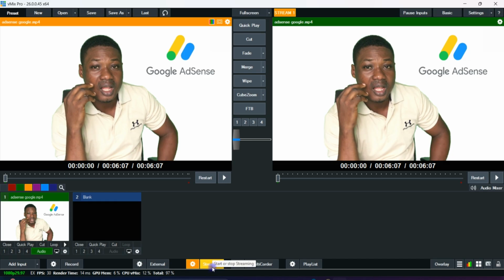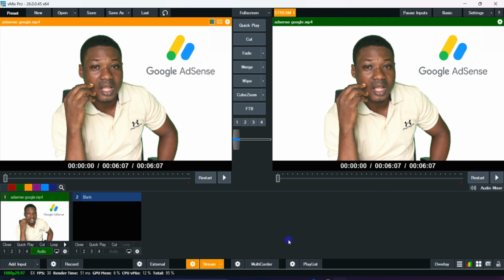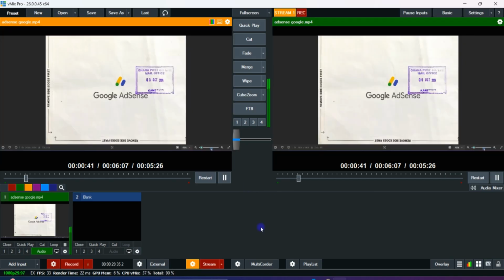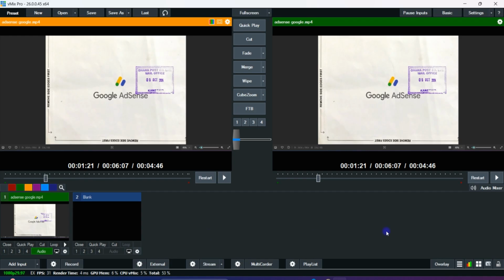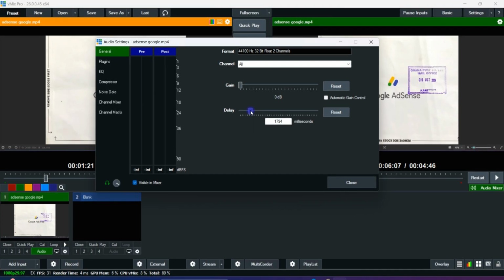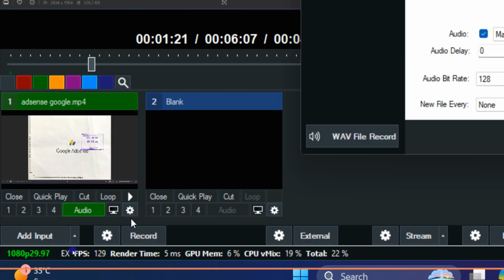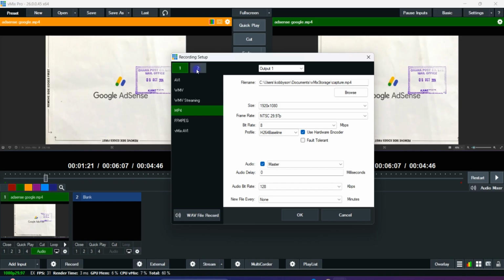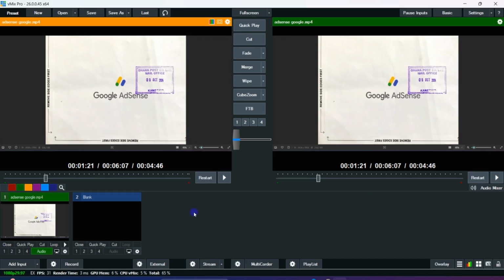AVOID These 5 Common Vmix Errors in 2025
Are you tired of dealing with frustrating Vmix errors that ruin your live streams? In this video, we'll reveal the top 5 common Vmix mistakes to avoid in 2025, so you can ensure a smooth and professional broadcast. From novice mistakes to advanced troubleshooting, we've got you covered. Whether you're a seasoned streamer or just starting out, this video is a must-watch to take your live streaming to the next level. Learn how to identify and fix these common errors and take your Vmix skills to the next level.